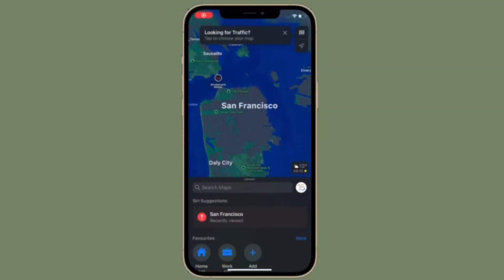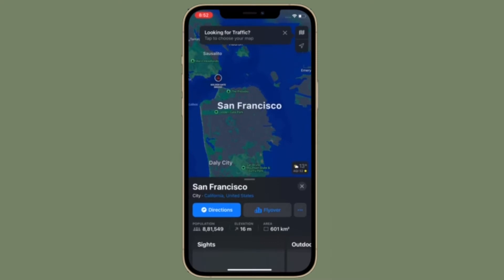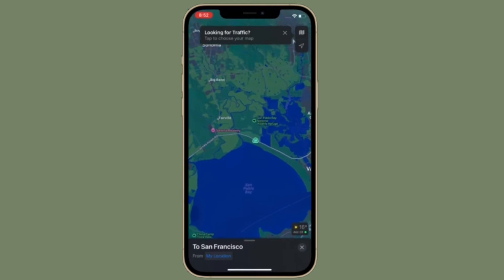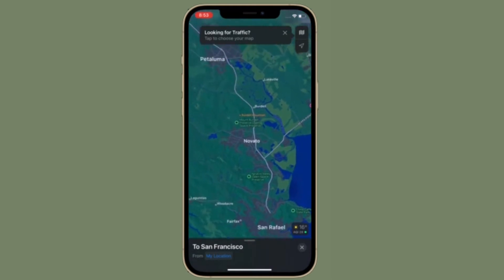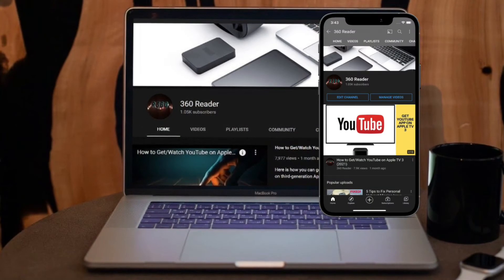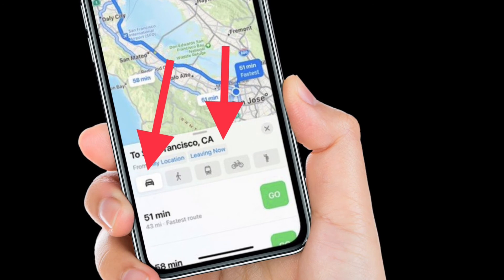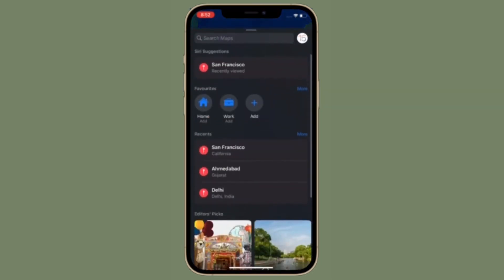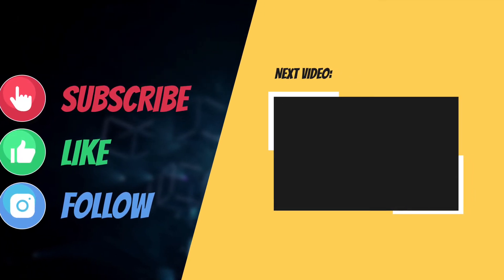How to Set Leaving and Arrival Times for Driving Directions in Apple Maps in iOS 15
Here is how you can set leaving and arrival times for driving directions in Apple Maps in iOS 15/iPadOS 15 on iPhone and iPad. Let’s find out how it’s done!